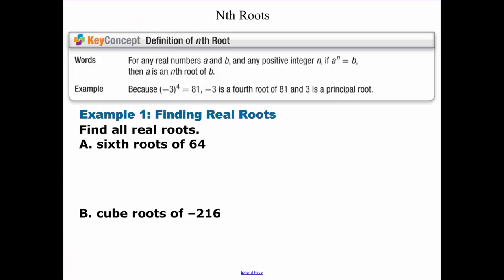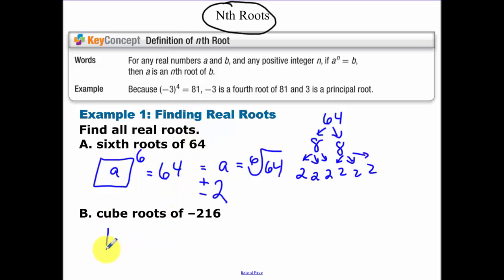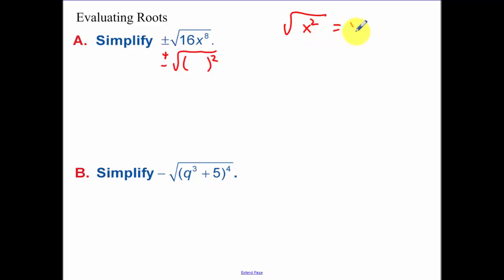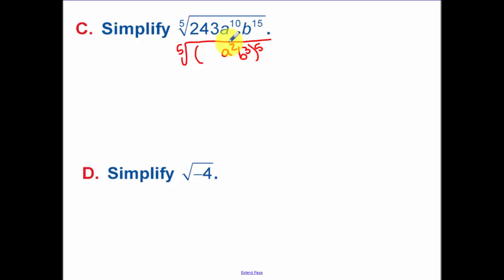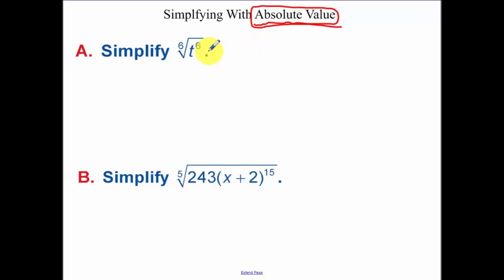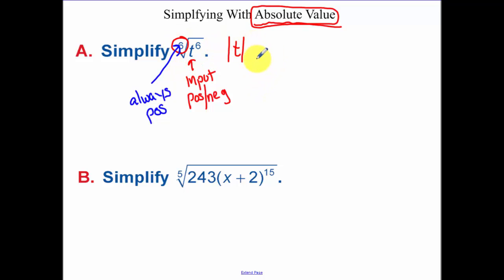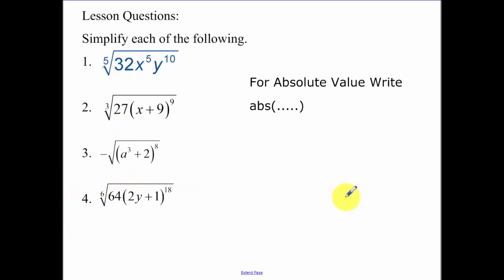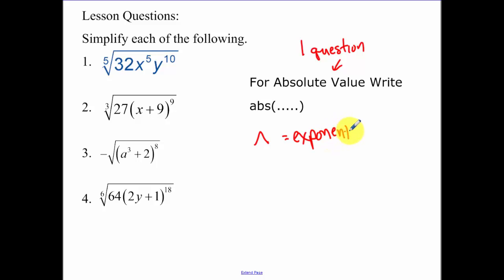6.4 - nth Roots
Nth roots